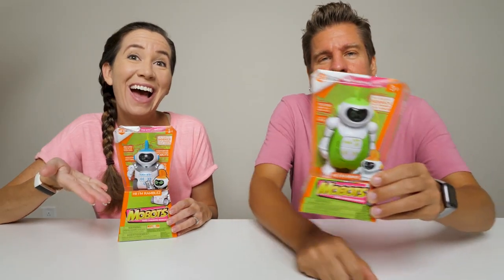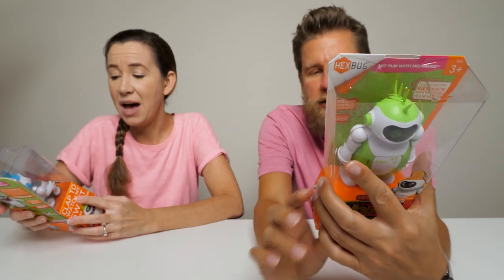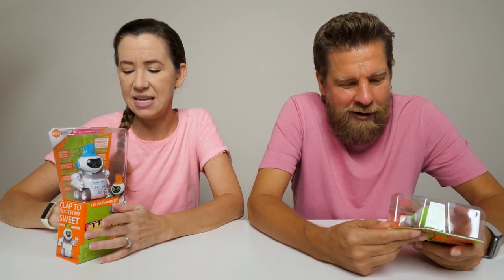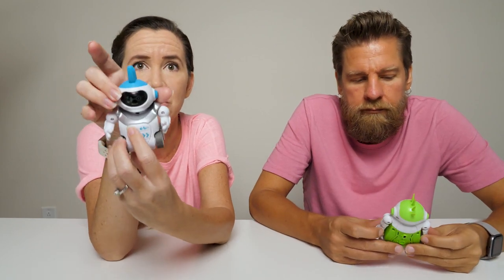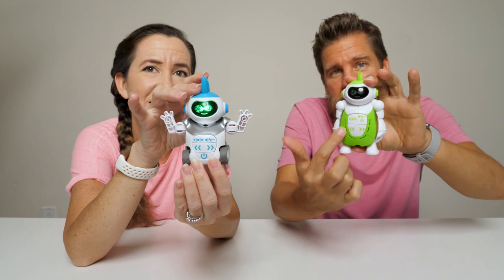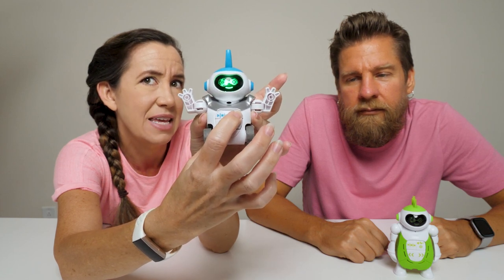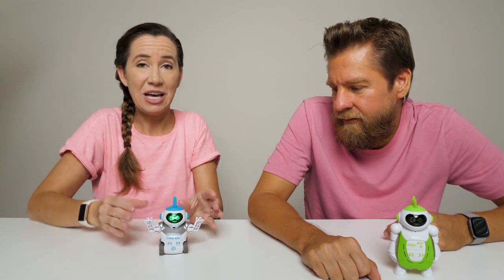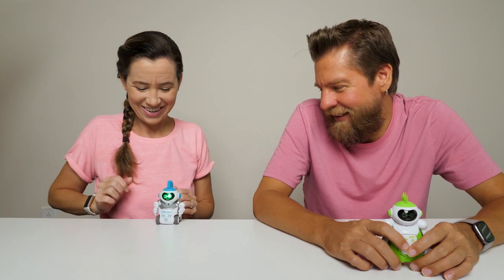Hexbug Mobots Ramblez & MiMix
Thank you Hexbug for sending these free products for this video.